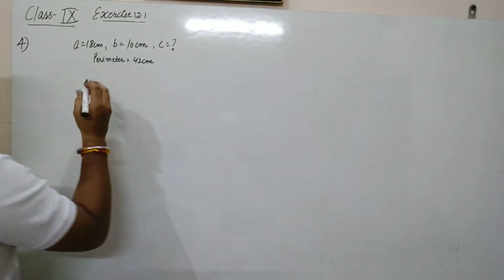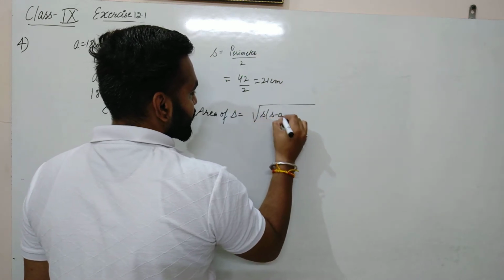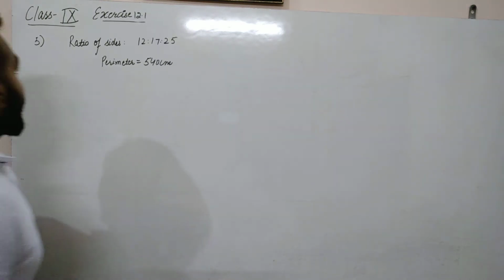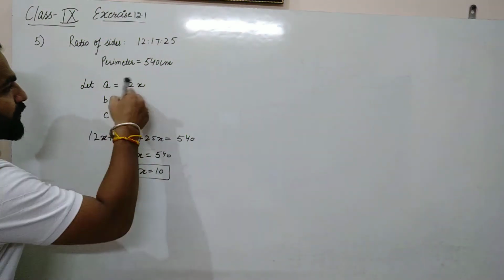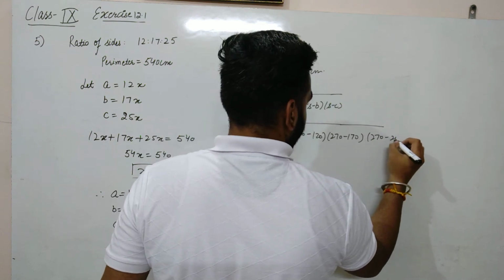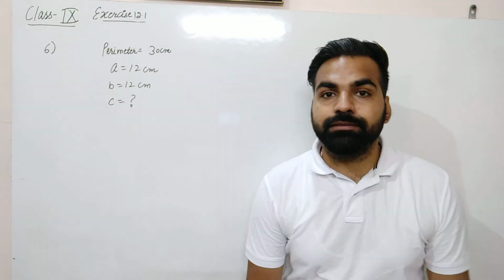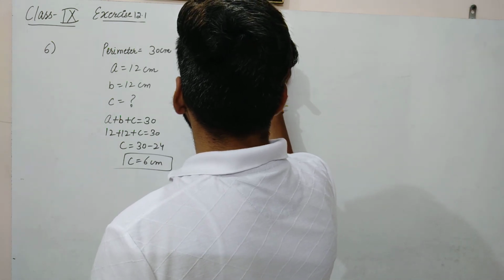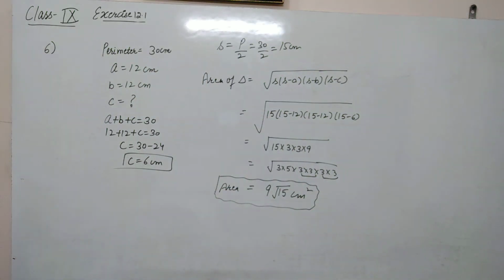Exercise 12.1(Ques 4-6)| Class 9 Maths|Heron's Formula|NCERT